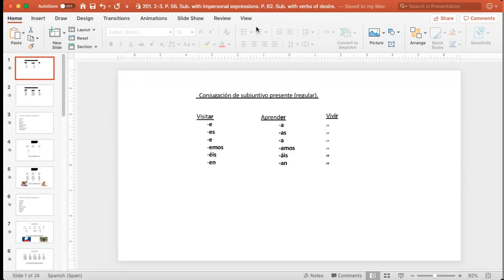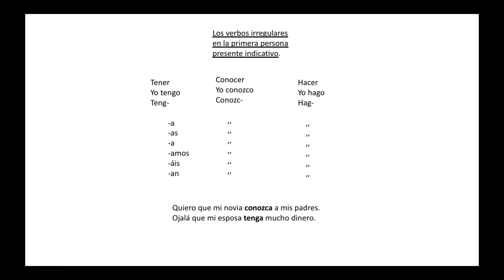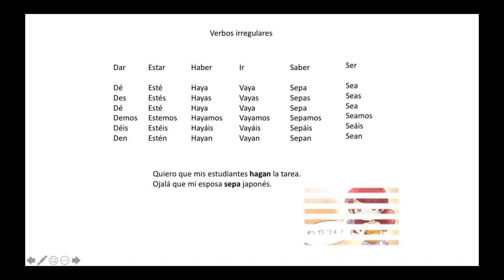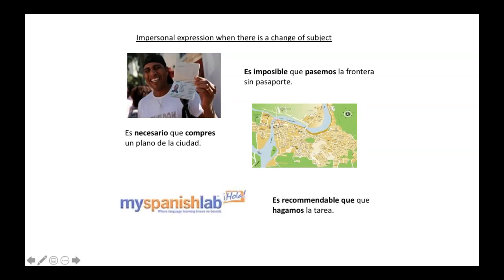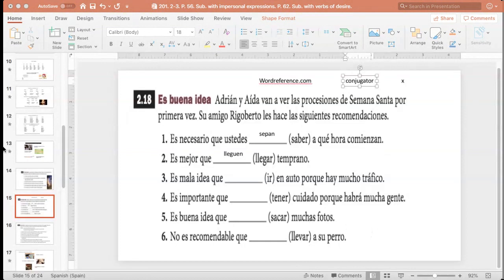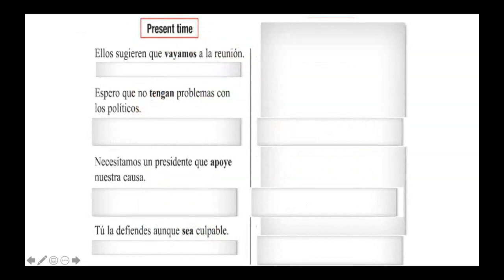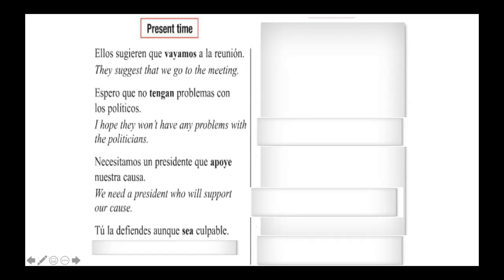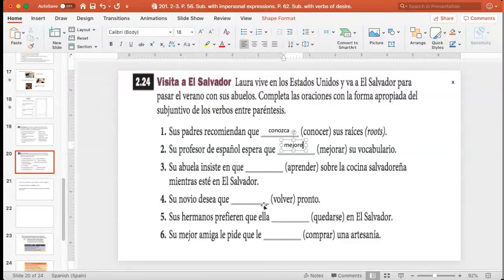201 Ch 2 3 P 56 Sub with impersonal expressions P 62 Sub with verbs of desire